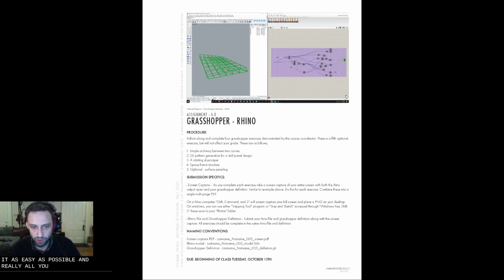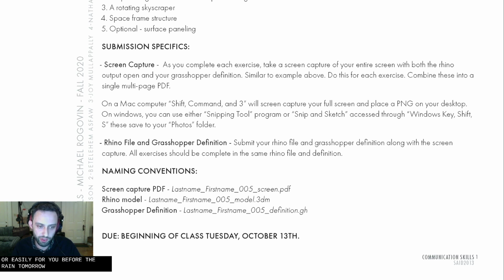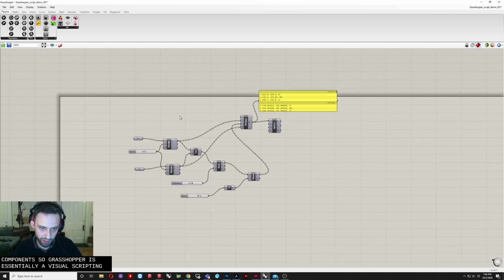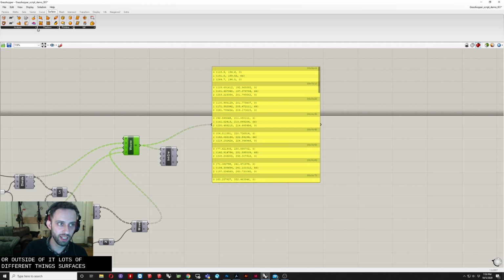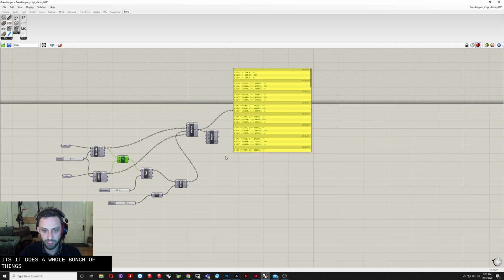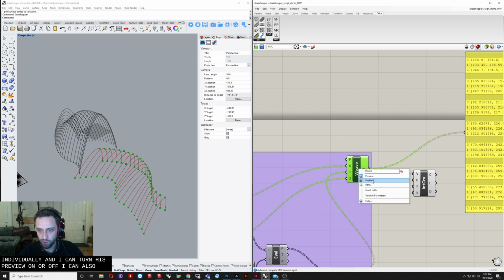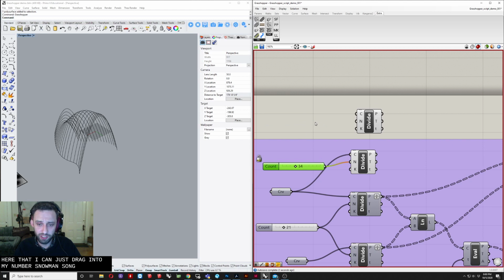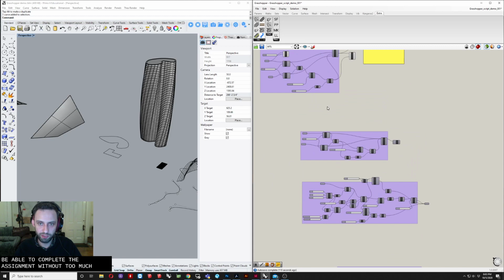Assignment 6 Grasshopper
DAAP SAID Comm skills - Assignment 06 - Grasshopper Introduction